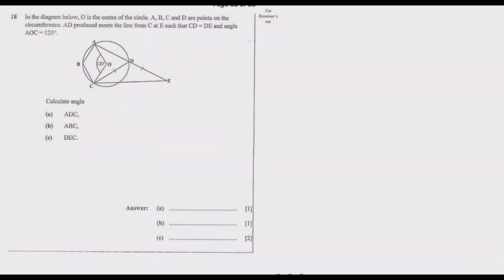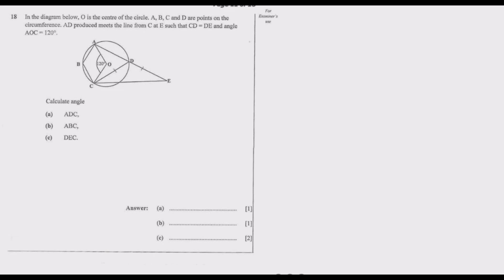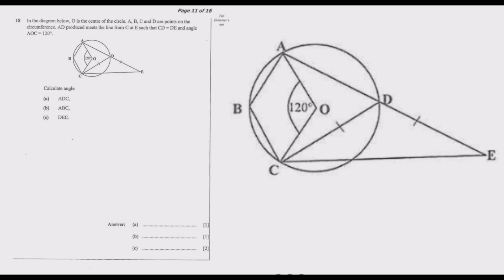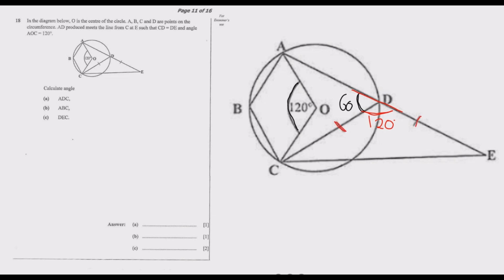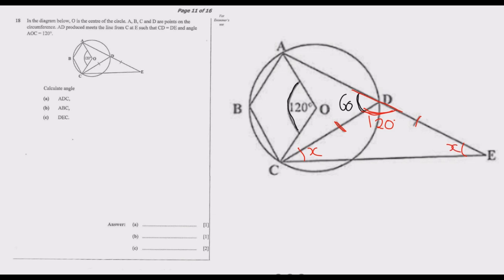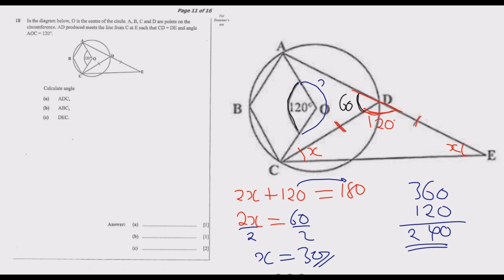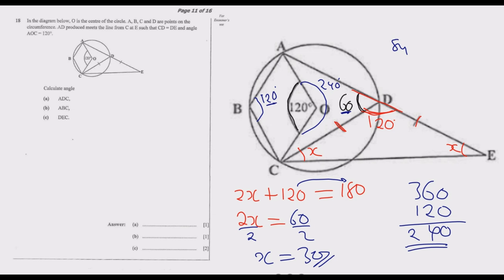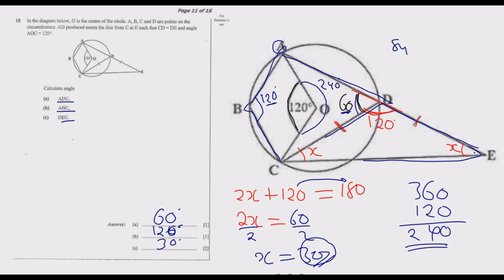CIRCLE THEOREM 2018 EXAM BASED QUESTION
Detailed solution to the G12 Mathematics paper 1 exam question based on  Circle Theorem